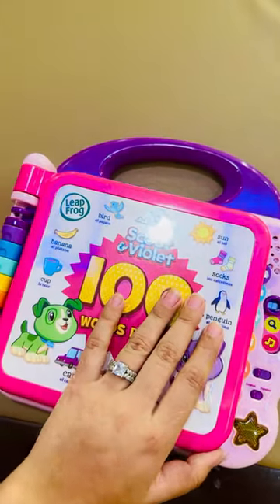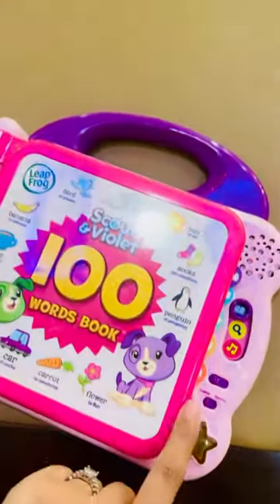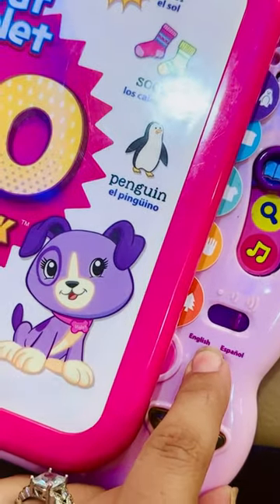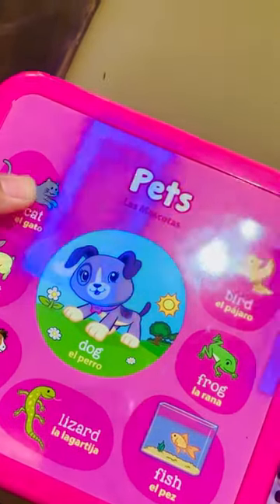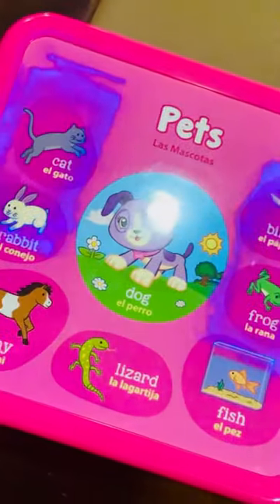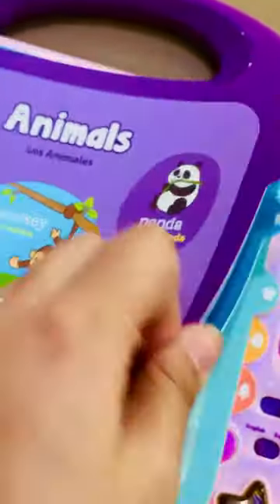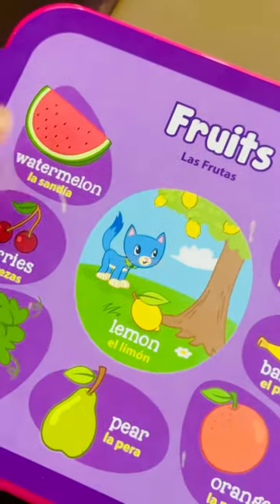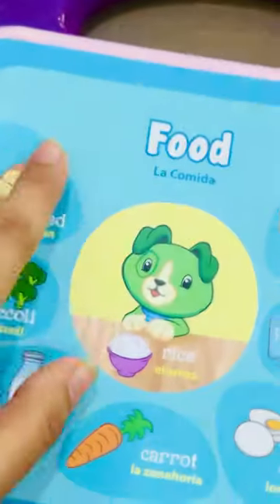Scout and violet 100 words book review